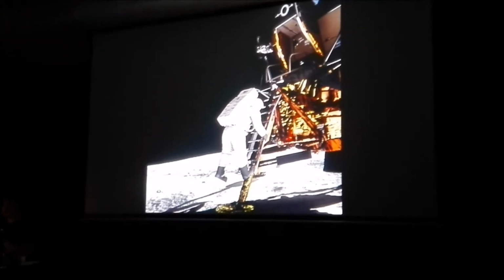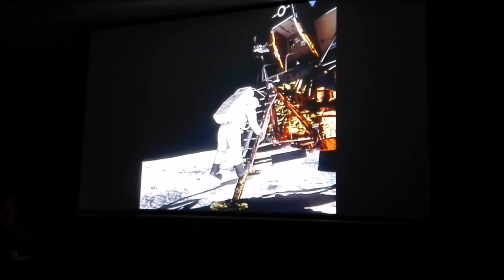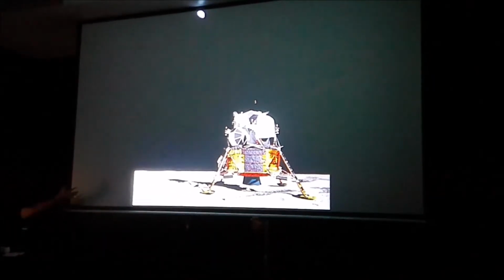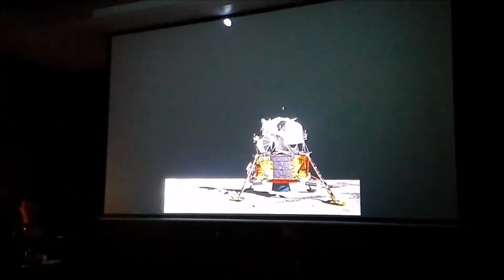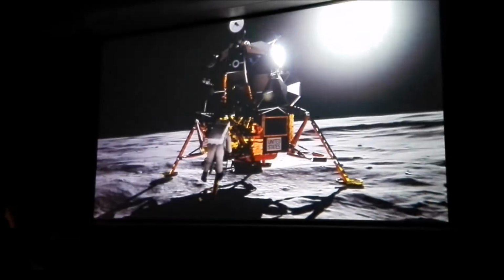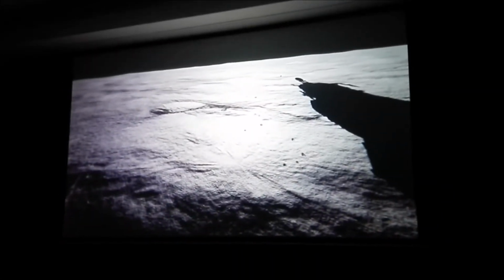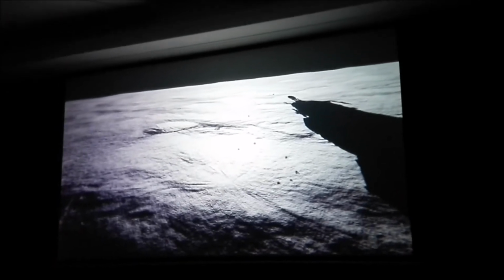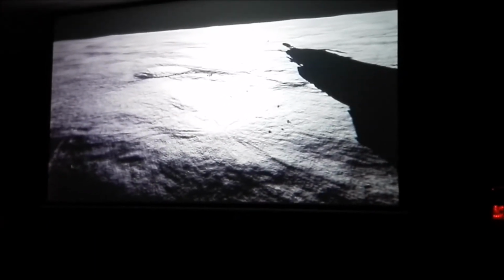NVIDIA Editors Day - GeForce GTX 980 Voxel Global Illumination Apollo 11 demo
NVIDIA's Editors Day 2014, Sydney Australia.

Jeff Yen, Technical Manager, NVIDIA APAC goes through NVIDIA's Apollo 11 demo live using the new GeForce GTX 980 GPU. The Apollo 11 demo uses the new Voxel Global Illumination feature avalible on GTX980.|

While there are over videos of this demo both from NVIDIA themselves and from the GAME24 global launch event, this is a first hand account of the actual software running and being manipulated.